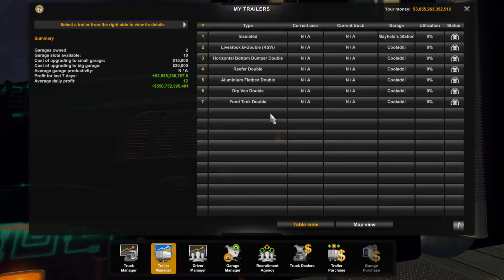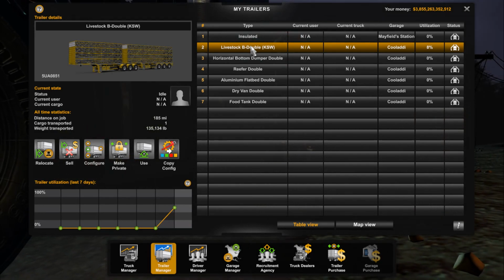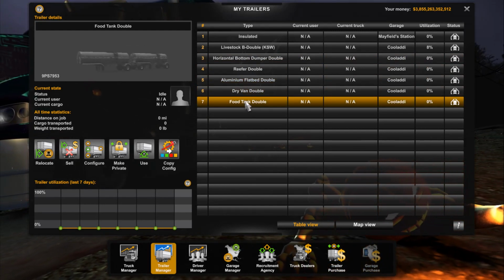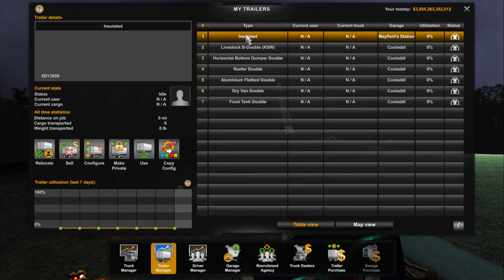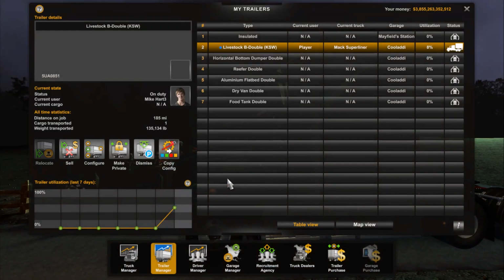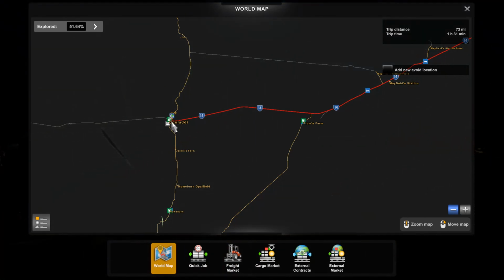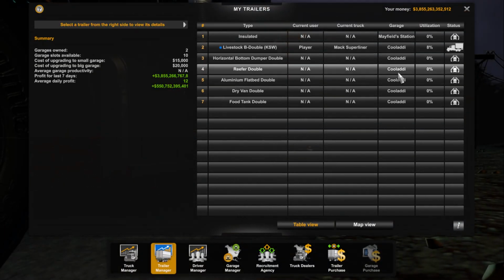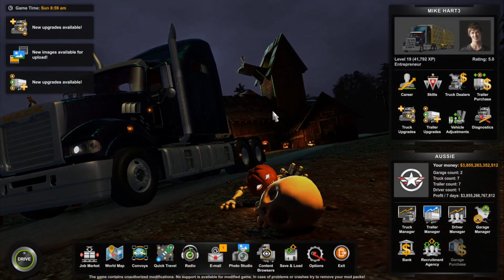more on how to.. in the Outback map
little bit more playing around on the backend of the map.